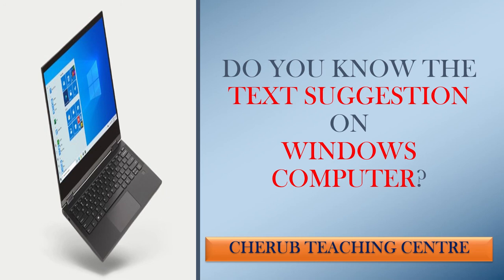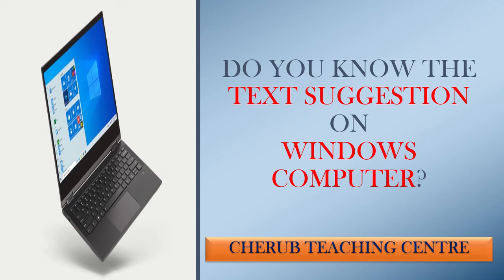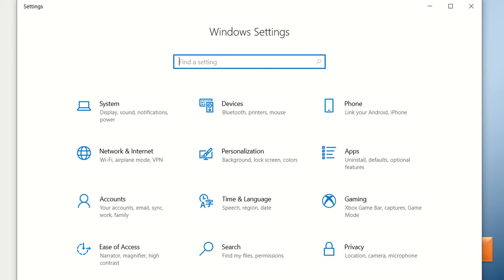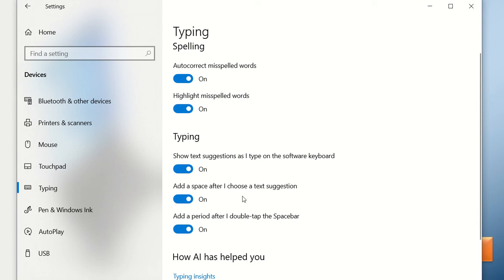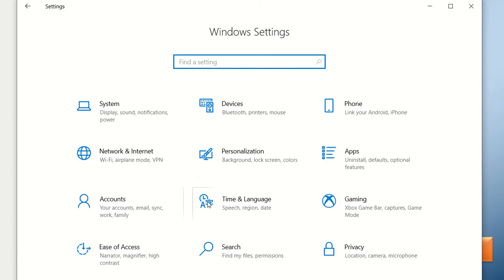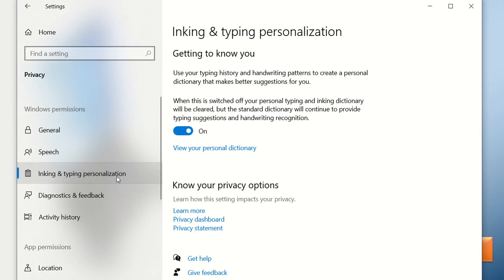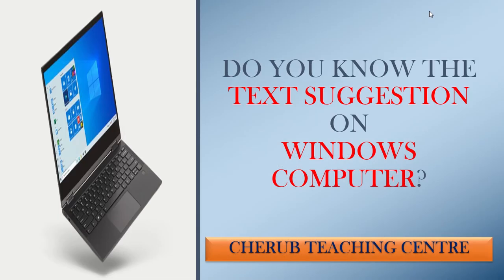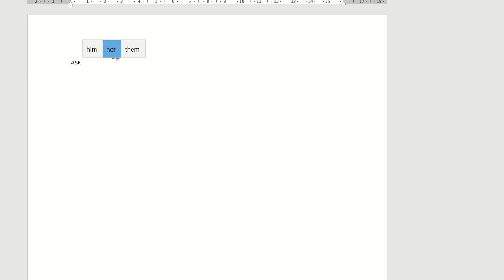HOW TO TURN ON TEXT SUGGESTION ON WINDOWS 10-Tutorial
This video will train you on how to turn on text suggestions on windows 10 and also how to enable a personal dictionary.